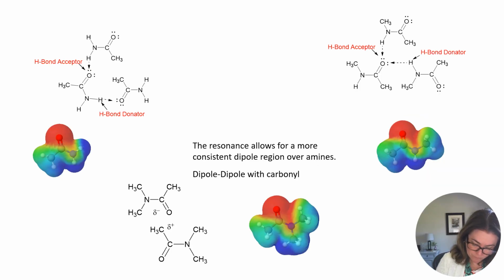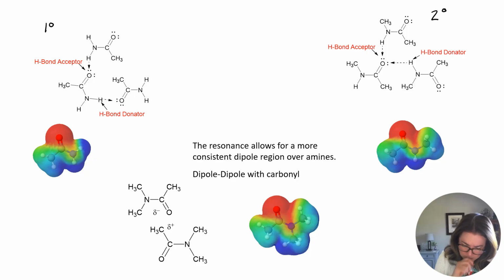Amide Properties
This video lecture covers the polarity, intermolecular interactions, solubility, and phase change of amides.